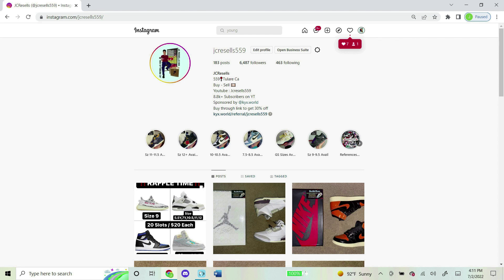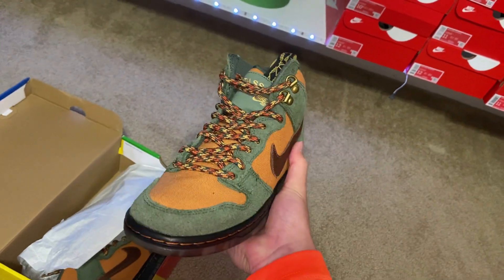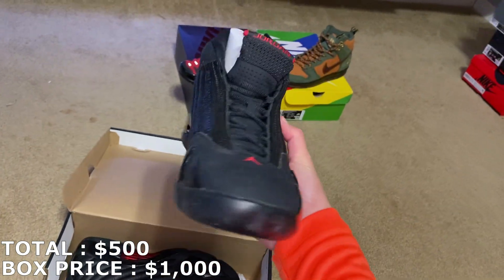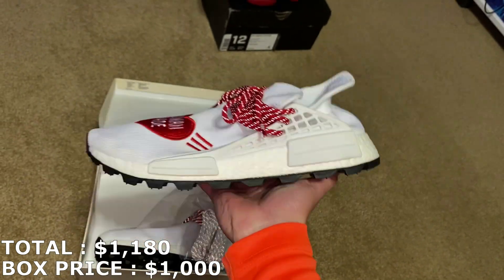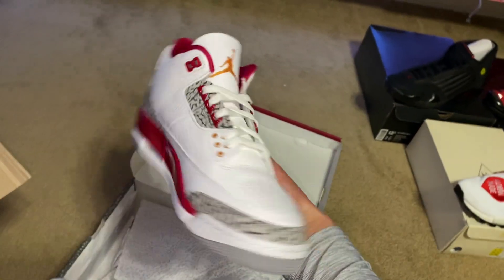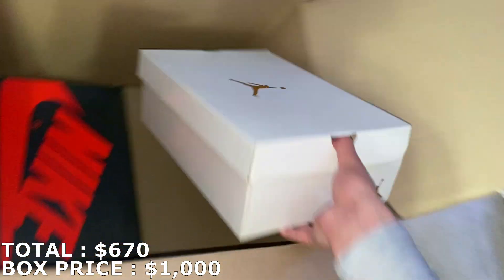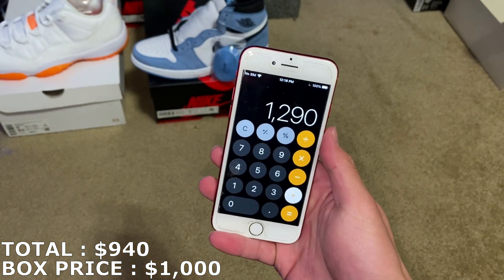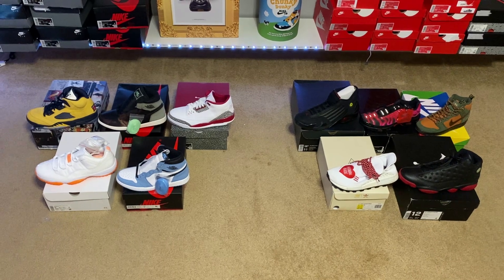$1,000 MYSTERY BOX CHALLENGE : Comparing a Sneaker Store's (Spacecity Collective) to a Subscribers !